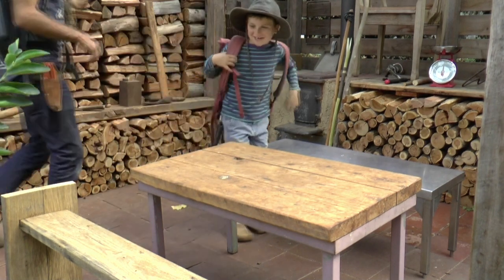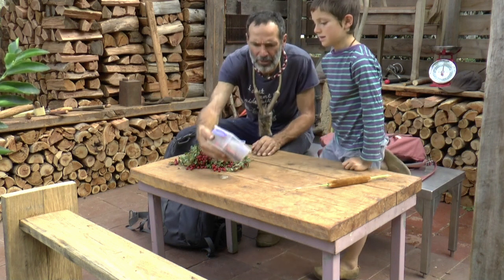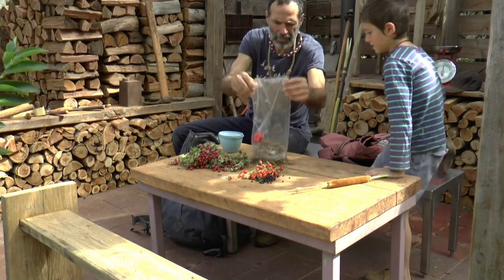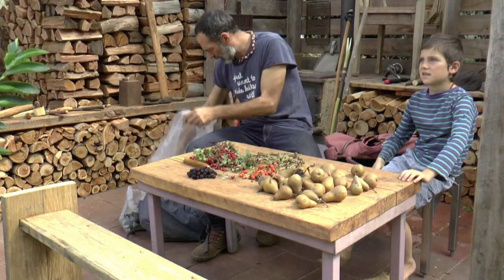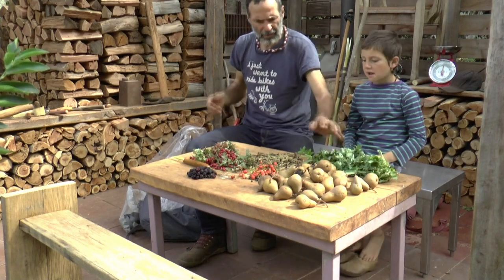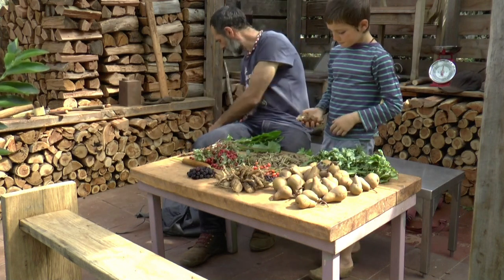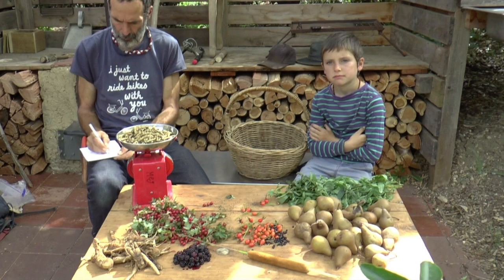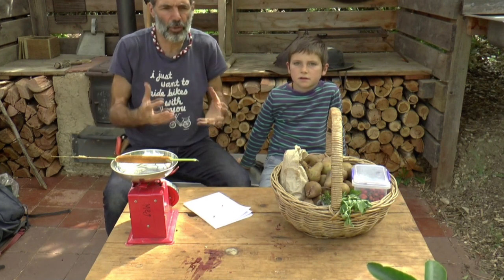Feral tucker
On the sixth day of our social distancing Patrick and Woody take a long, health-giving walk, picnicking, making spears, swimming in the life-giving creek and coming home with nearly 3.5 kg of foraged food medicines.

We started permaculture living courses several years. We pioneered them recognising that applied or embodied knowledge is missing from many educational forums. Our courses have always been non-monetary because we believe knowledge belongs to a commons. We will continue sharing knowledge free online as our way of contributing at this time of crises.